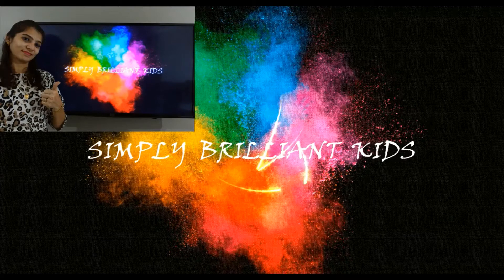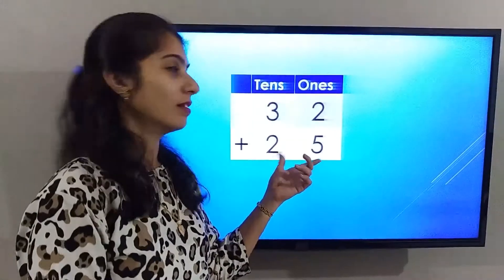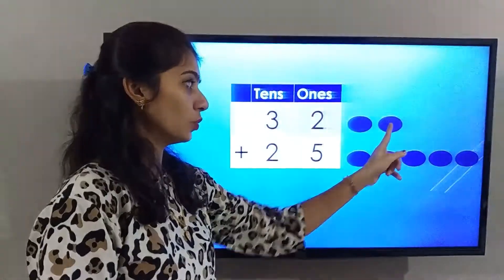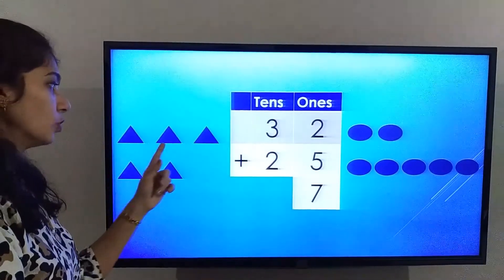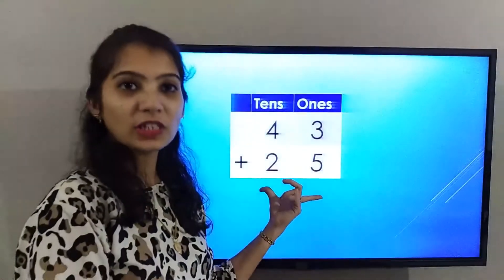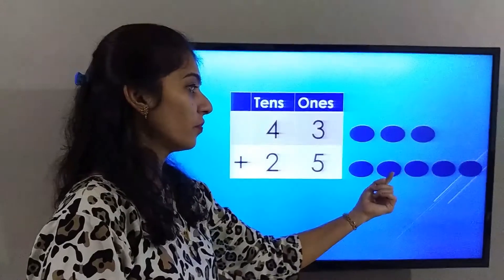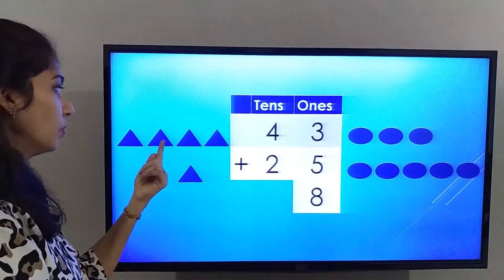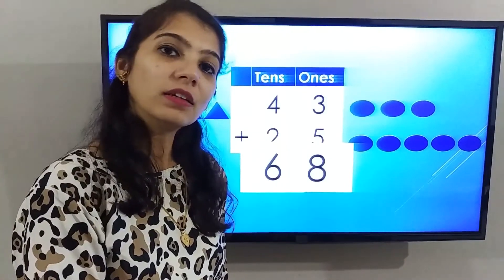2 Digit Addition | Maths | Beginners | My Pedia | COVID Lock Down Studies